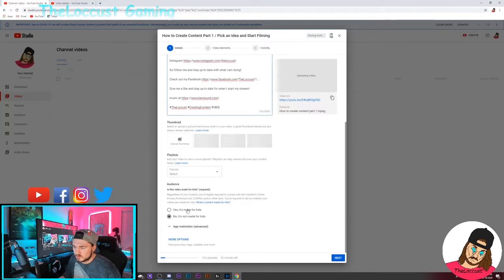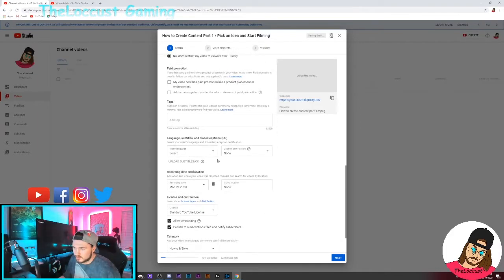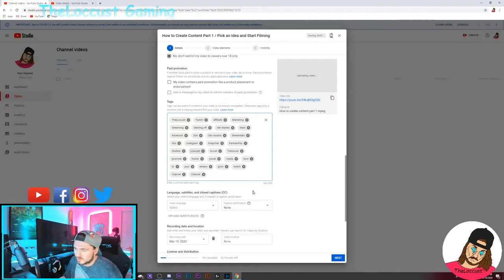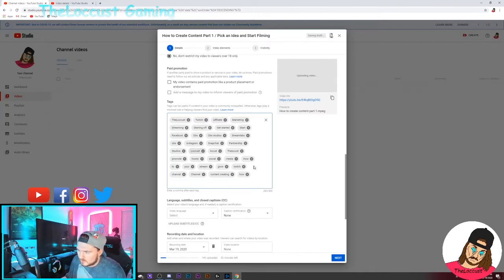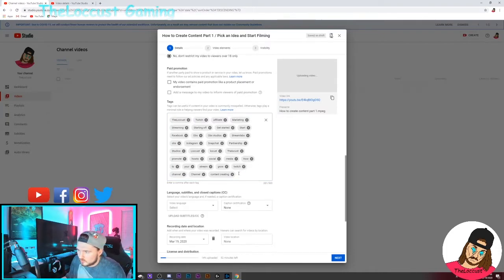How to Create Content Part 3 / Uploading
In this video I go over how to get started creating content by Uploading footage to YouTube, Tagging, Cards, Thumbnails and end screens. Getting ready for marketing your video to get it out there!

If you were interested in Creating Content but don't know where to start check out this mini series and start your content creating today!

Go follow and check me out!

Go follow me and stay up to date with what I am doing!